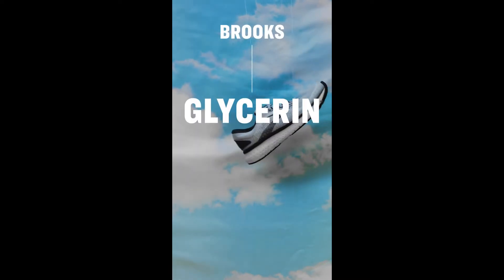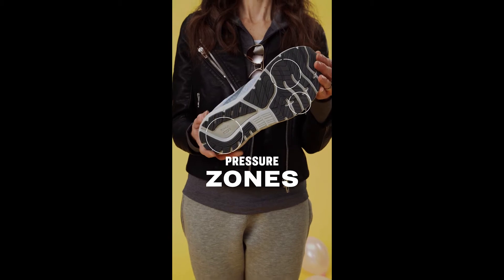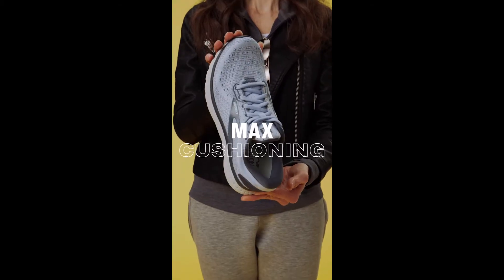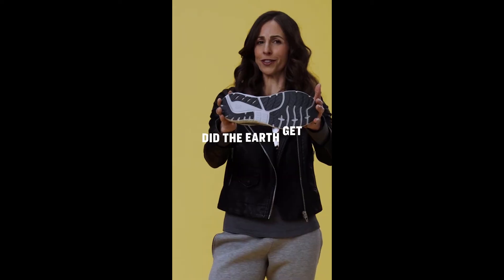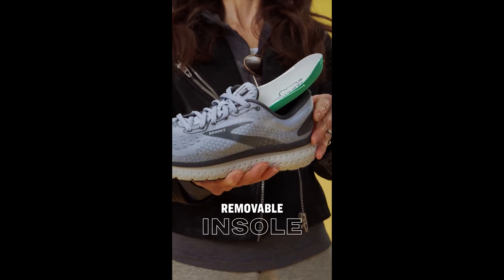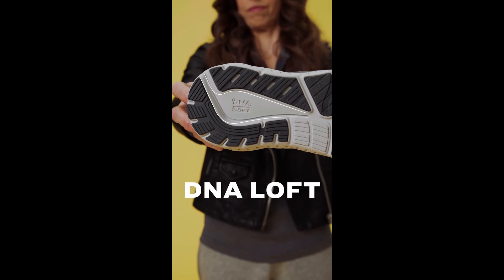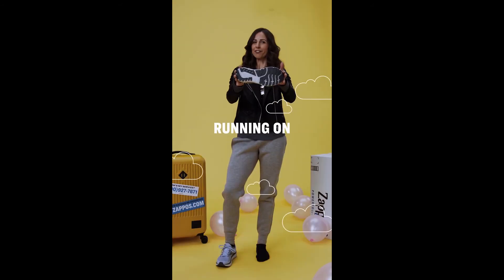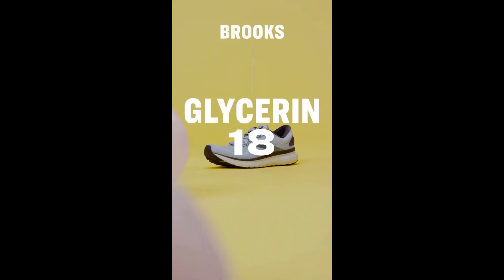Brooks Glycerin 18 SKU: 9305369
The Brooks&reg; Glycerin 18 running shoe will let you go the distance with its incredible flexibility, durability, and responsiveness keeping up with you every step of the way!
Predecessor: Glycerin 17.
Support Type:  Neutral.
Cushioning: Maximum cushioning.
Surface: Road.
Differential: 10 mm.
Stretchy double jacquard mesh upper for excellent breathability, flexibility, and stability.
3D printed overlay has strategic stretch and structure for a secure fit.
Plush interior bootie provides luxurious comfort without sacrificing responsiveness and long-lasting durability.
Centralized lace-up closure delivers a secure, adjustable fit.
Padded tongue and collar provides comfort against foot.
Smooth fabric lining creates a great wear inside of shoe.
Removable OrthoLite&reg; sockliner provides superior underfoot comfort and support.
IDEAL Pressure Zones help to disperse impact away from your body for a more even, effortless ride.
Plush DNA LOFT Transition Zone makes sure every heel-to-toe transition is soft and smooth.
Cushioned DNA LOFT midsole adapts to every step, allow for incredible underfoot support and comfort.
Durable rubber outsole provides excellent traction so every step is a confident one.
Imported.